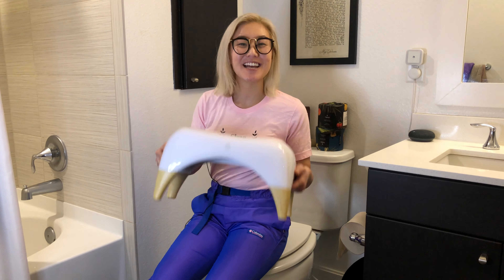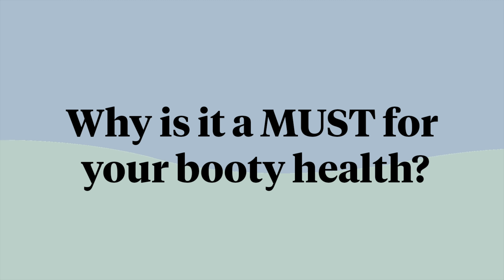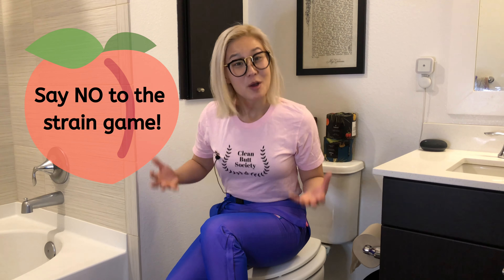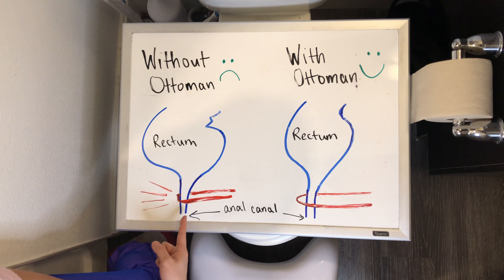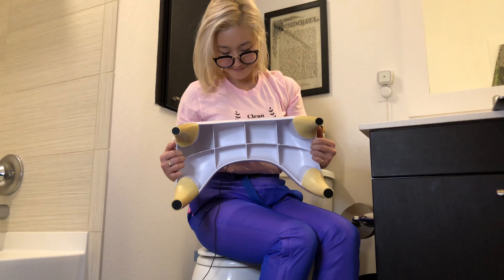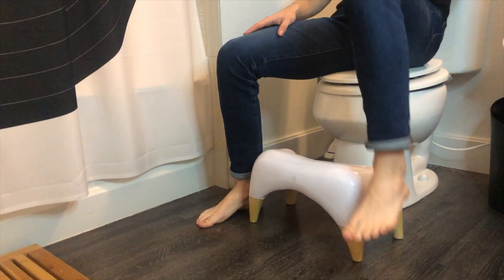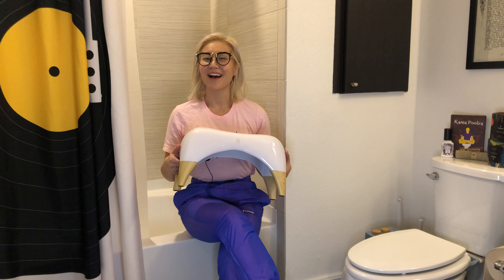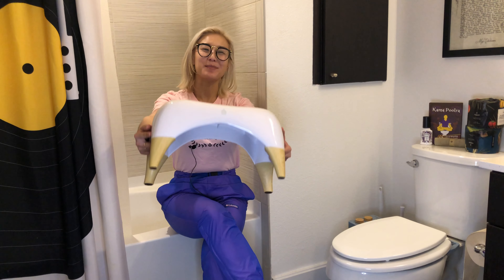TUSHY Ottoman Toilet Stool: Best Posture for No-Strain Pooping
If you're just sitting on the toilet while you're pooping, you're doing it wrong! In this video, you'll learn about our body's natural and optimal pooping position and the anatomy of how we keep our poop in! We'll also cover how the TUSHY Ottoman adjusts your pooping posture into the optimal posture for strain-free poops and fuller eliminations.

You've probably strained on the drain, and that my friend, is bad for your booty health.  So give this video a watch and have your mind blown on how you've been pooping wrong your whole life!

Learn how the Ottoman can save you're every pooping day by visiting